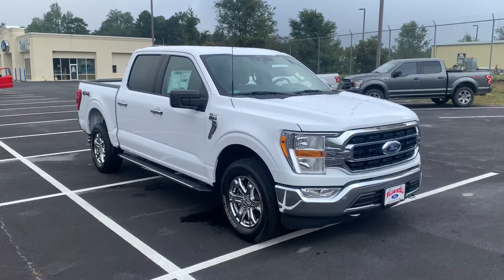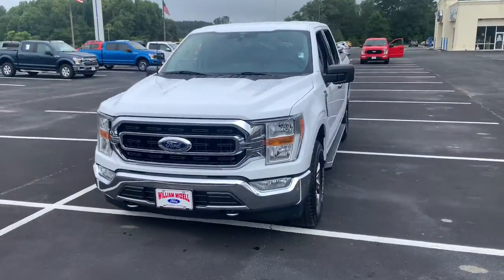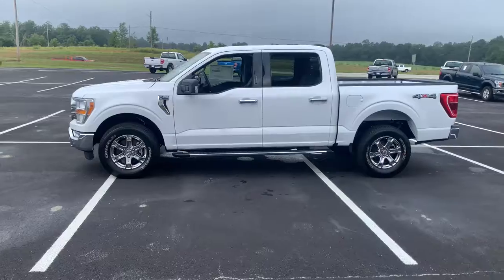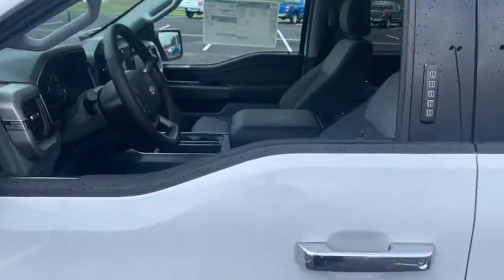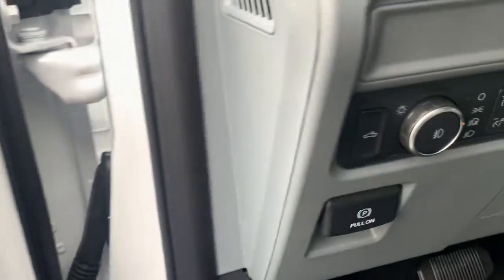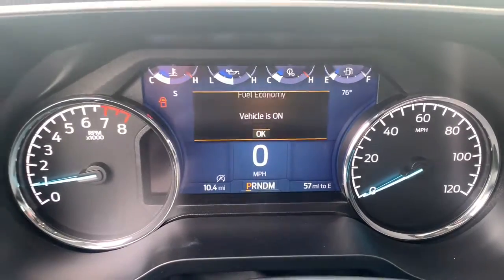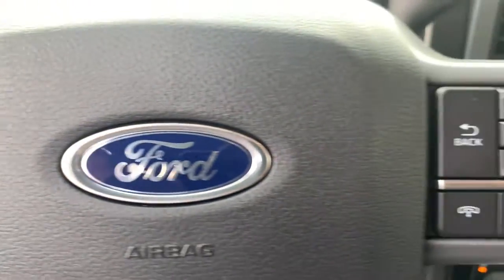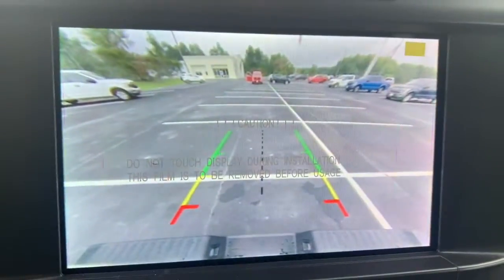2021 Ford F-150 Grovetown, Evans, Augusta, Aiken, Hephzibah, GA 16195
Oxford White New 2021 Ford F-150 available in Waynesboro, Georgia at William Mizell Ford. Servicing the Grovetown, Evans, Augusta, Aiken, Hephzibah, GA area.
2021 Ford F-150 XLT 4WD SuperCrew 5.5 Box - Stock#: 16195 - VIN#: 1FTFW1E53MKE32353

Navigation 4x4 Trailer Hitch ELECTRONIC LOCKING W/3.31 AXLE RATIO WiFi Hotspot Lane Keeping Assist Back-Up Camera. Oxford White exterior and Black Medium Dark Slate interior XLT trim. FUEL EFFICIENT 22 MPG Hwy/16 MPG City! KEY FEATURES INCLUDE: 4x4 Back-Up Camera Remote Engine Start WiFi Hotspot Lane Keeping Assist OPTION PACKAGES: EQUIPMENT GROUP 301A MID Class IV Trailer Hitch Receiver towing capability up to TBD lbs on 3.3L V6 PFDI engine (99B) and 2.7L EcoBoost engine (99P) or up to TBD lbs on 3.5L EcoBoost engine (998) and 5.0L V8 engine (995) 7-pin wiring harness w/7-pin-to-4-pin adapter smart trailer tow connector and BLIS w/trailer tow coverage Leather-Wrapped Steering Wheel Dual Zone Automatic Temperature Control SecuriCode Drivers Side Keyless-Entry Keypad Power Glass Heated Sideview Mirrors manual folding turn signal and black skull caps Auto-Dimming Rearview Mirror 8 Productivity Screen in Instrument Cluster SYNC 4 w/Enhanced Voice Recognition 8 LCD capacitive touchscreen w/swipe capability wireless phone connection cloud connected AppLink w/App catalog 911 Assist BUY FROM AN AWARD WINNING DEALER: At our dealership we have devoted ourselves to helping and serving our customers to the best of our ability. We believe the cars we offer are the highest quality and ideal for your life needs. We understand that you rely on our web site for accurate information and it is our pledge to deliver you relevant correct and abundant content. WERE HERE TO KEEP YOU SAFE: Your health and safety are of the utmost importance to us. Our team is following the proper protocols to stay compliant and keep you safe. This includes regularly cleaning and sanitizing the lobby and common areas. As well as hourly sanitizing common touch-points such as doors and counters. Our vehicles are deep cleaned and sanitized inside and out to give you peace of mind the moment you sit behind the wheel. Shop with confidence here at William Mizell Ford. .